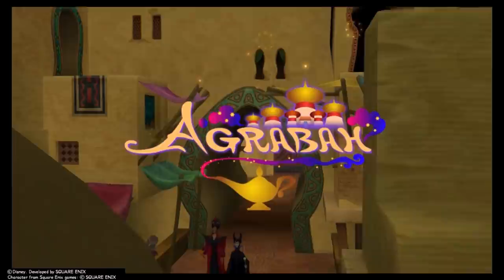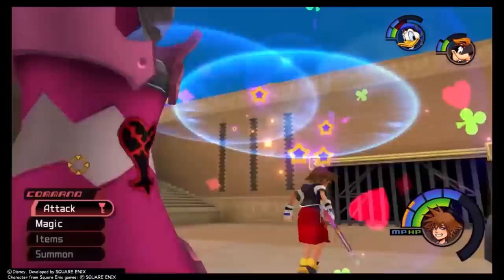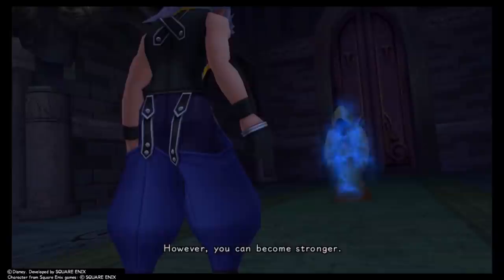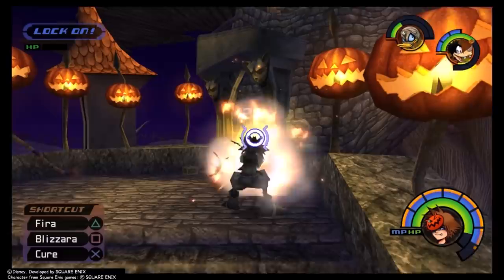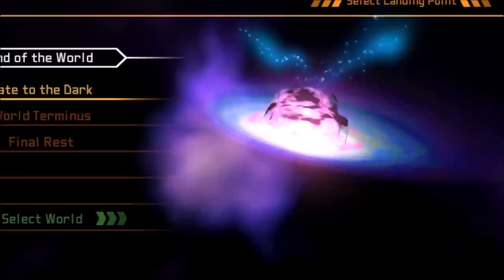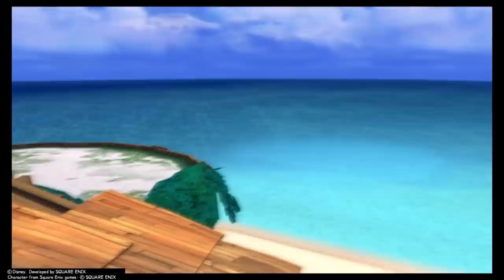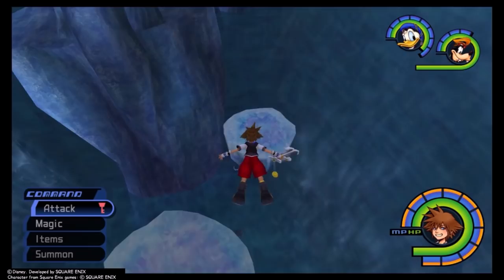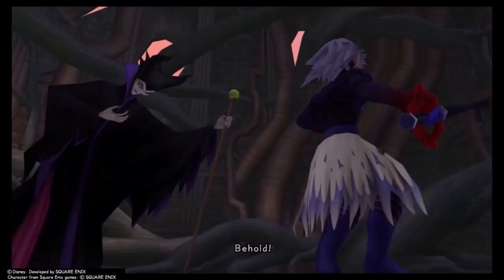Ranking Every Kingdom Hearts 1 World (Part 2)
The thrilling conclusion to my Master's thesis on 17-year-old levels in a Disney game!

00:00 - Intro
00:52 - No. 7
06:41 - No. 6
12:00 - No. 5
16:37 - No. 4
22:32 - No. 3
28:11 - No. 2
33:43 - No. 1
40:47 - Outro